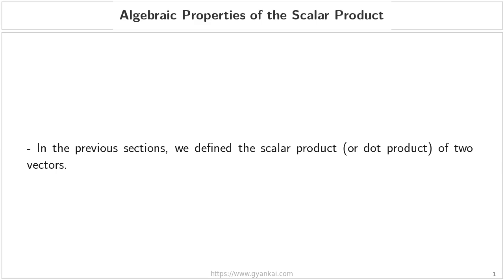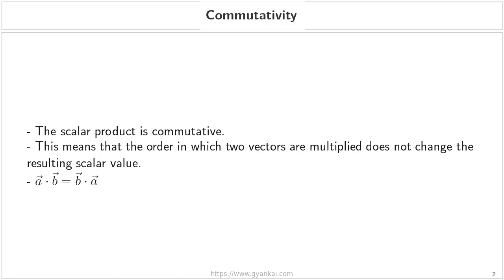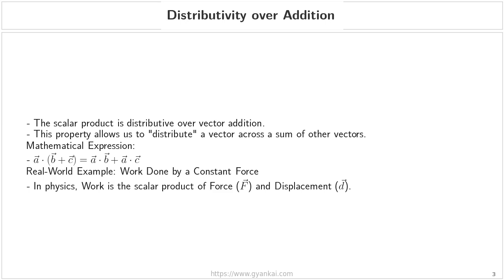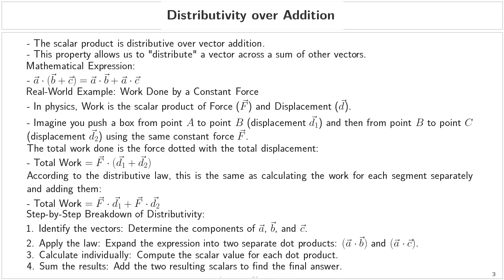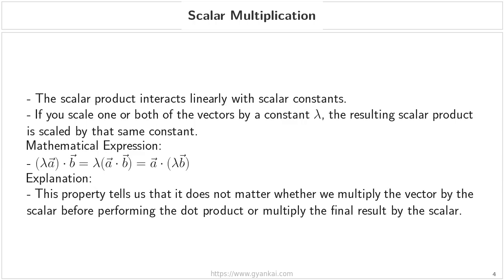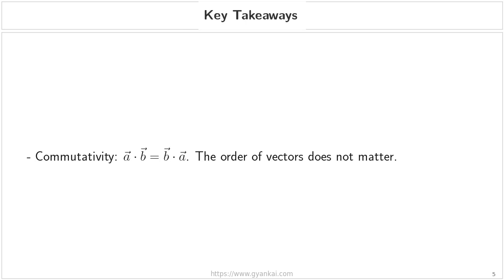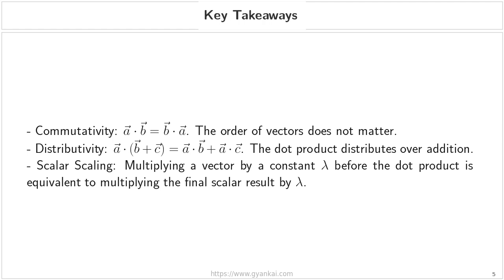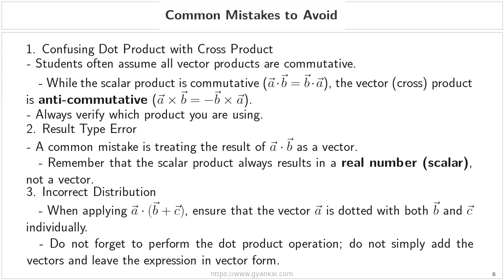Algebraic Properties of the Scalar Product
Master the "Product of Two Vectors" in this comprehensive Class 12 Mathematics tutorial based on the NCERT curriculum. This video breaks down the essential algebraic properties of the Scalar Product, including Commutativity, Distributivity over Addition, and Scalar Multiplication. We simplify complex concepts to help you excel in your exams, highlighting key takeaways and identifying common mistakes students often make during calculations. Perfect for CBSE Class 12 board preparation!